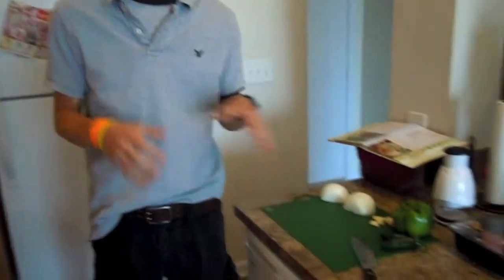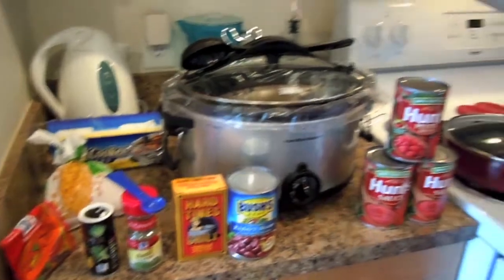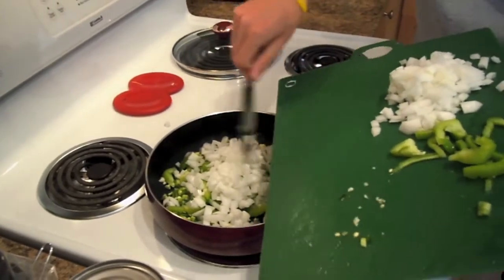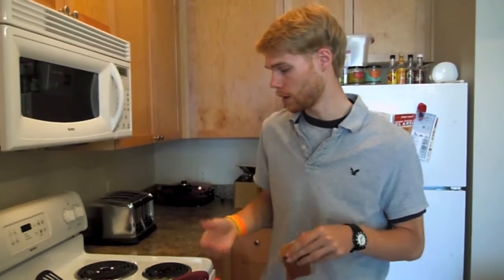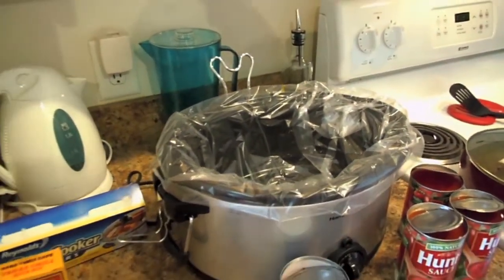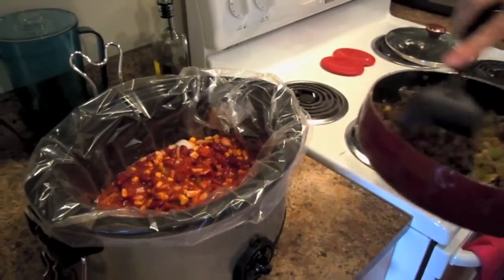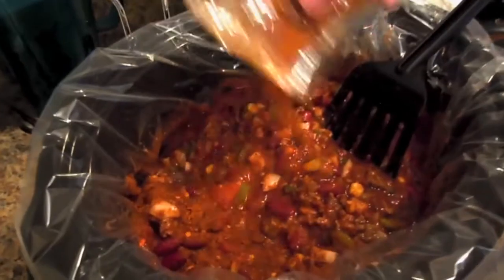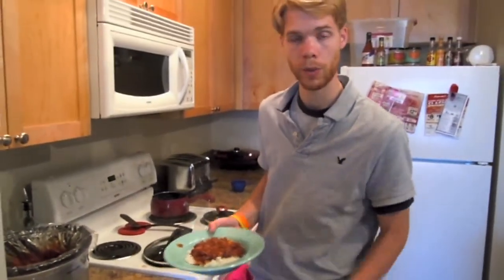Cooking Video - Chili with a kick!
This is my version of Chili.  The ingredients are below:

1- 1 1/2 pounds of ground beef
1 Onion
1 Green Bell Pepper
2-3 Cloves of Garlic
1 1/2 Jalapenos
2 Cans of Tomato Sauce(15 oz each)
1 Can of Diced Tomatoes
1 Can of Kidney Beans
1/2 Cup of Corn
3/4 tsps of Dried Basil Leaves
1/2 tsps of Black Pepper
1 Packet of Chilli Mix

Brown Meat and vegetables in pan. Add 1/4 of chili mix to pan and mix with meat.  Cook until meat is brown and vegetables are soft.  Add pan ingredients to pot or slow cooker with the rest of the ingredients.  Cook on low for 8-10 hours or high for 4-5 hours. Serve on a bead of rice.